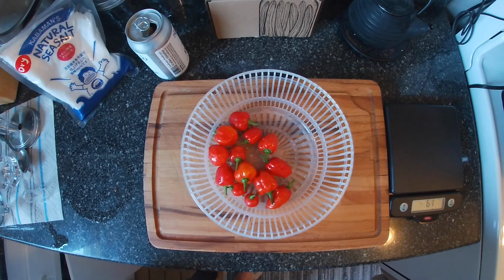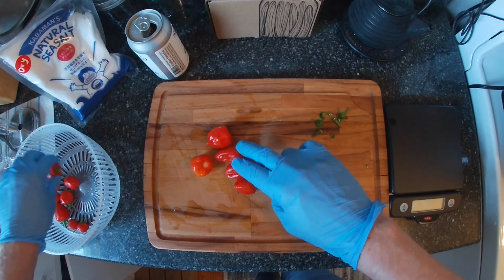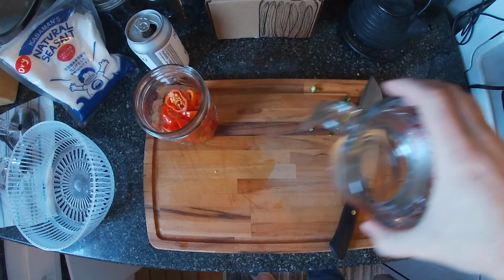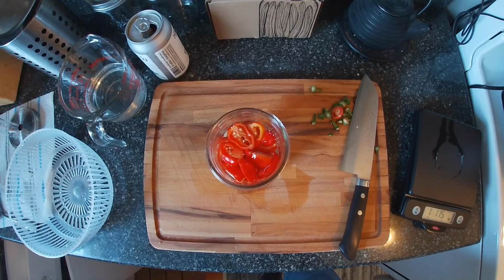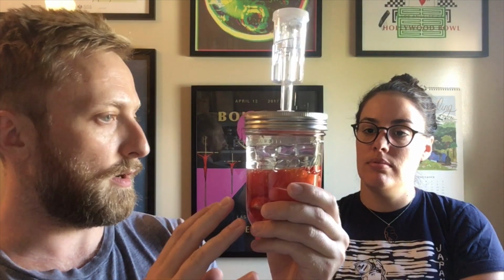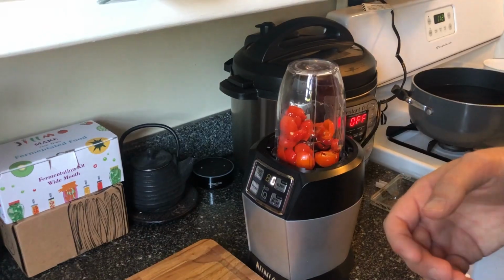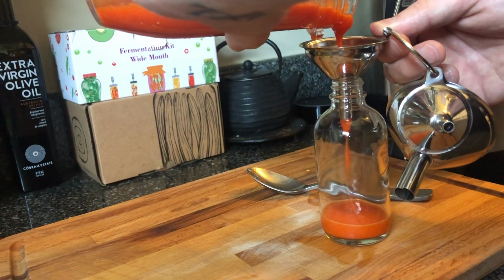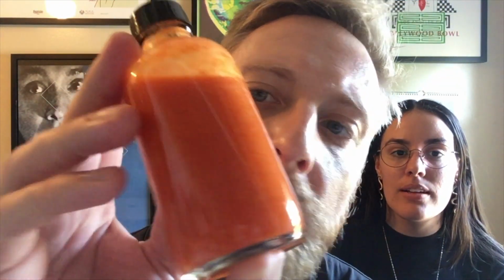Pepper Pals - Episode 9 - Our First Hot Sauce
With Will and Lexi!

In which we make our very first lacto-fermented hot sauce! According to The Noma Guide to Fermentation, "At the most basic level, fermentation is the transformation of food by microorganisms ... The word "fermentation" comes from the Latin word "fervere", meaning "to boil." The ancient Romans, upon seeing vats of grapes spontaneously bubble and transform into wine, described the process using the closest analogue they could think of ... Simply put, the microbes responsible for fermentation transform more complicated foodstuffs into the raw material your body needs, rendering them more easily digestible, nutritious, and delicious."

Please check out these great resources to have fun and learn more!

The Noma Guide to Fermentation

Pepper Illustrations by Lexi
Pepper Editing by Will
Pepper Sax by Will